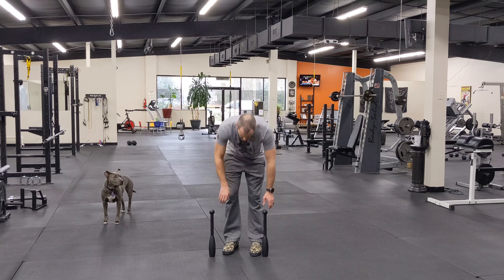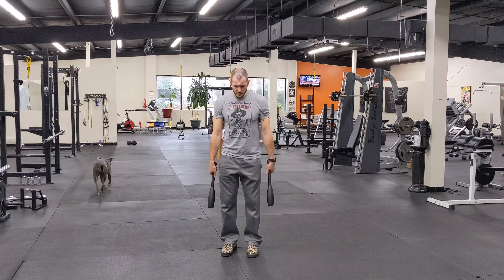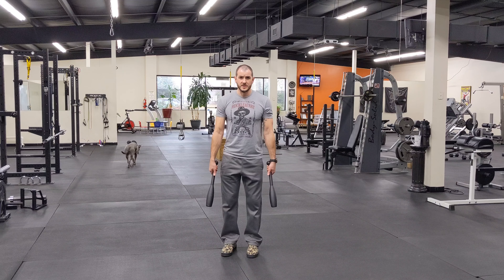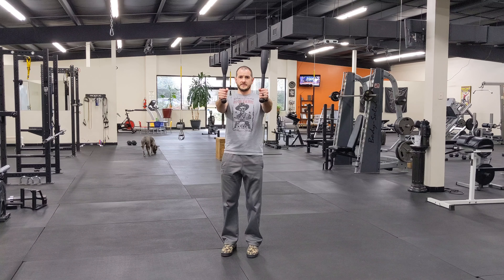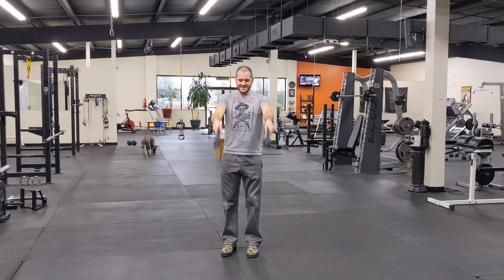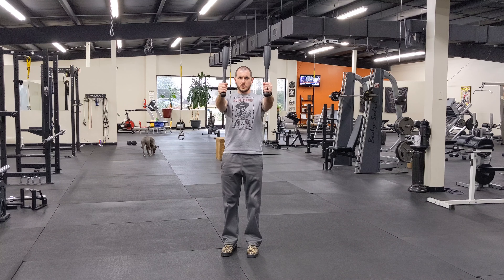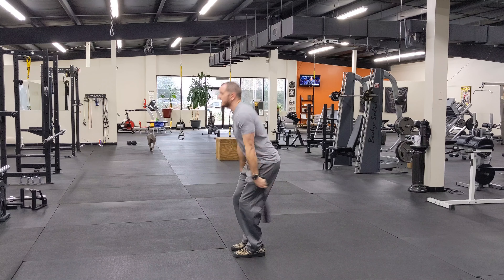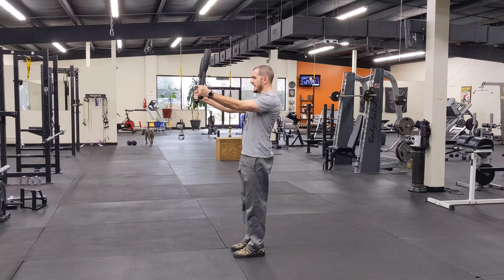Club Swing to Full Extension